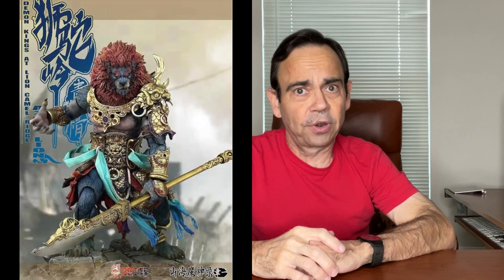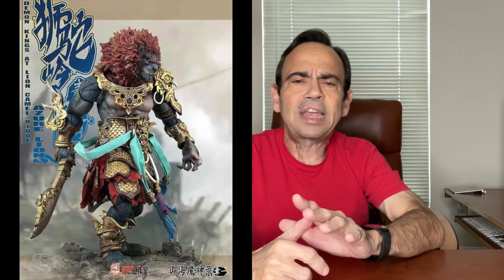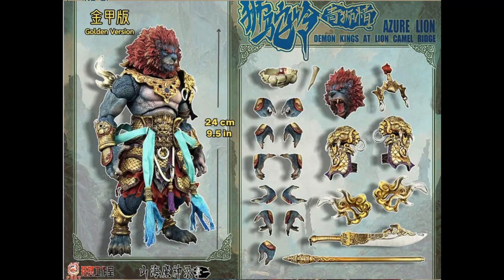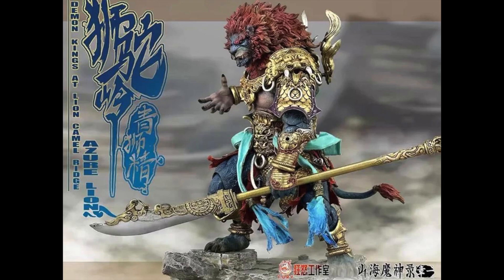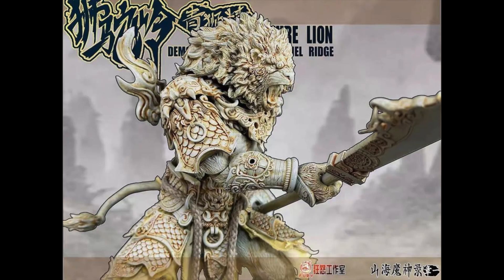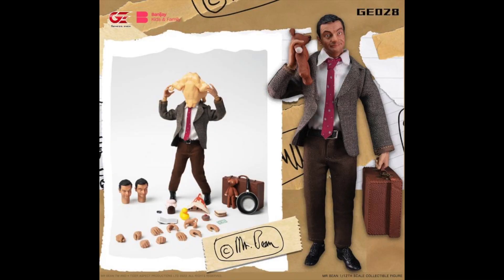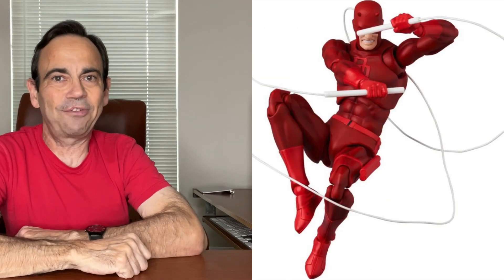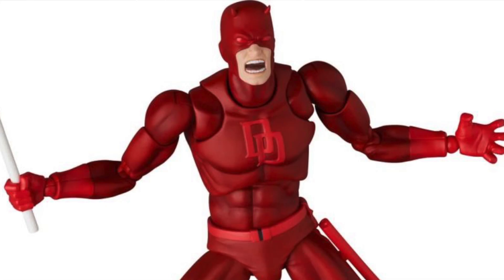The Best Action Figure Preorders for Toy Photography, at Least in My Opinion - Oct 20-26, 2023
In this video, you'll see action figures from Medicom Mafex, Fury Toys, some new company I've never heard of AND...well that's...that's about it.

These are the action figure preorders that went up in the past week, that I predict will be phenomenal for your toy photography in the future. If you dig them, that is.

So kick back, grab a beverage for some chill time, and check out...what I believe to be...the best action figure preorders that went up, this week, for toy photography.

0:00 – Intro
0:17 – In This Video
1:53 – Fury Toys Azure Lion
3:45 – Mr. Bean
4:56 – Medicom Mafex Black Adam
6:28 – Medicom Mafex Daredevil
8:54 – Final Thoughts on This Week's Preorders
11:02 – Today's Photo (Independents' Day)
12:06 – Today's Patreon Freebie (This Week's Pics)
12:18 – The Reason Everything on Patreon's Free!
15:01 – That's a Wrap